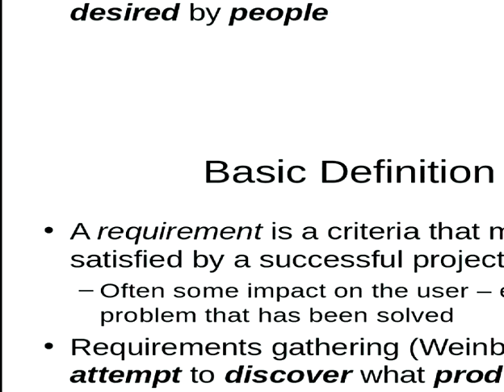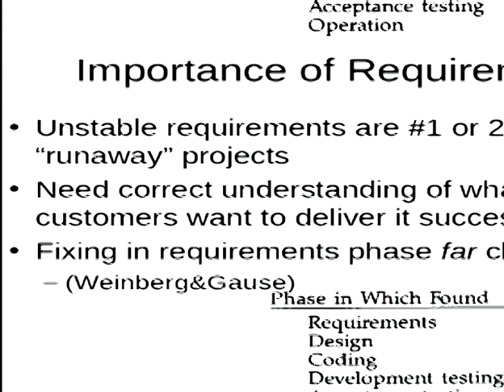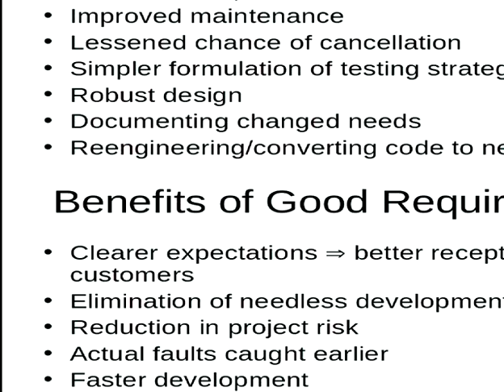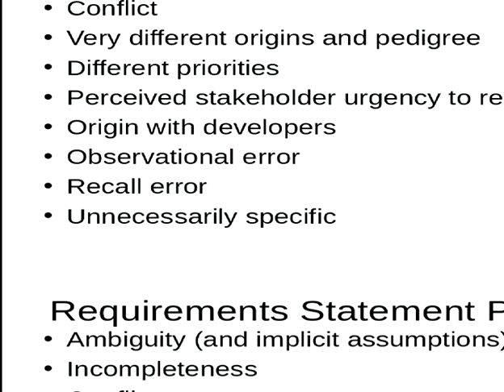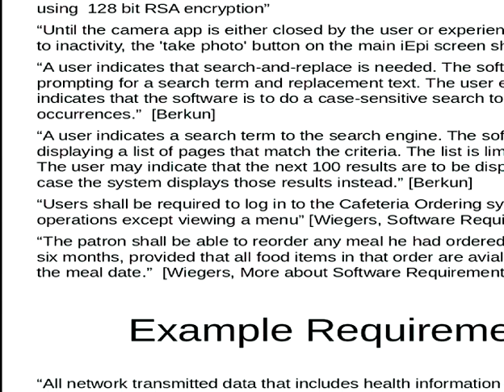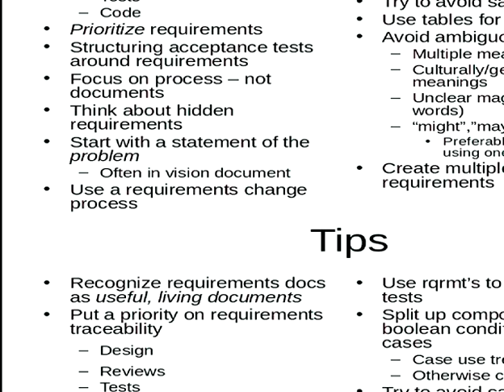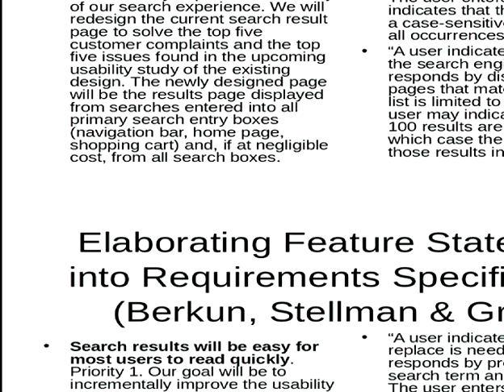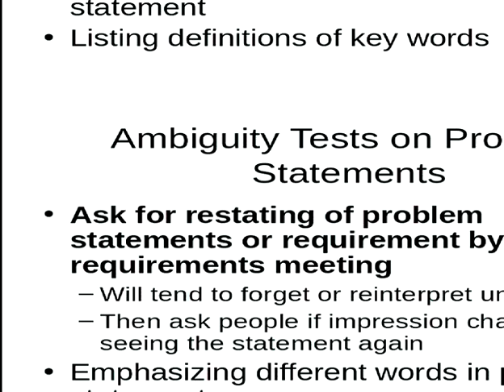Glimpse of Requirements Elicitation